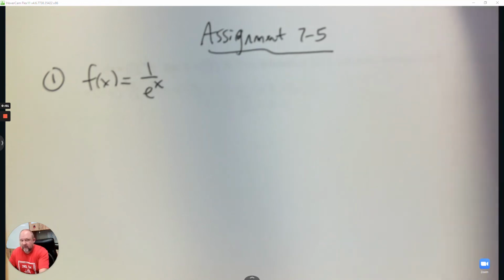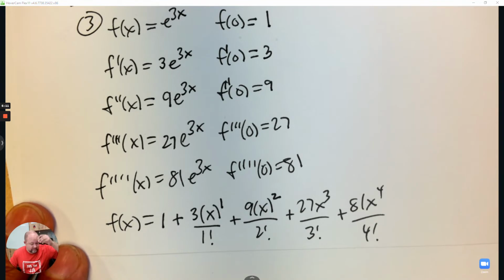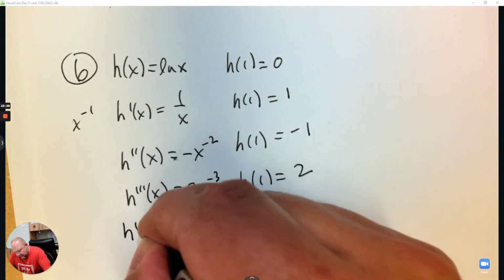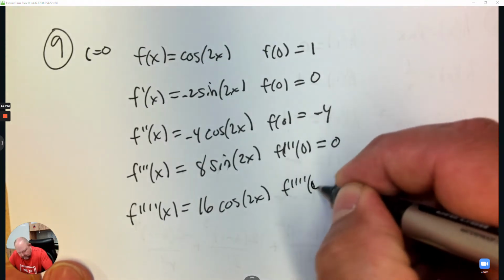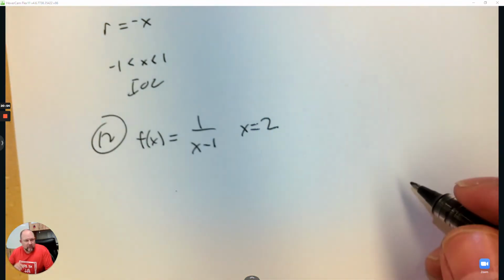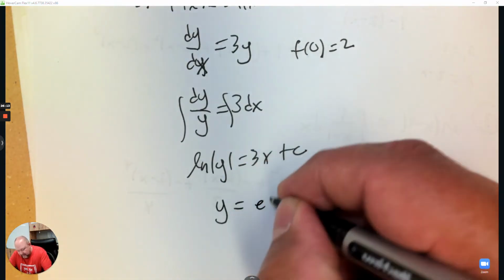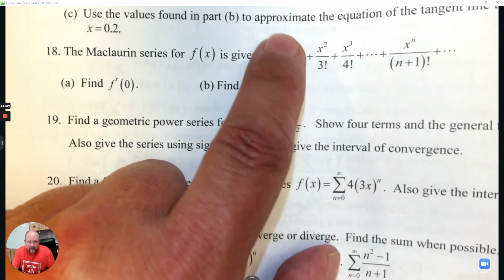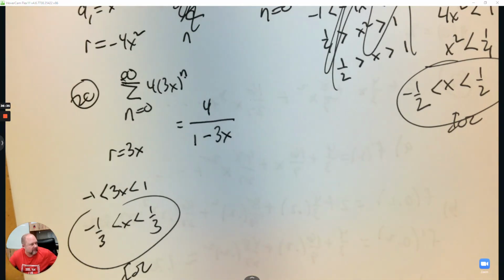Calculus BC Assignment 7-5 Part 1 Questions 1-20